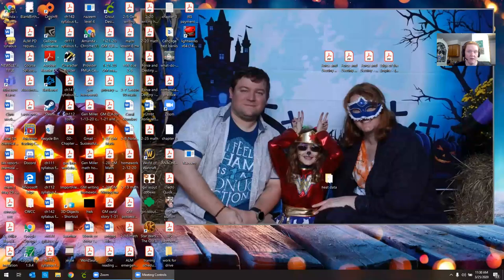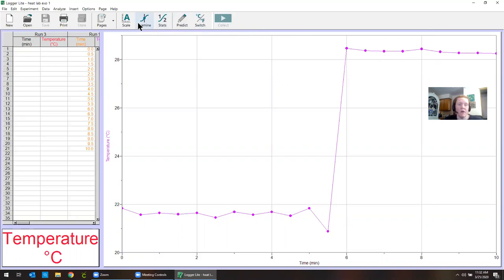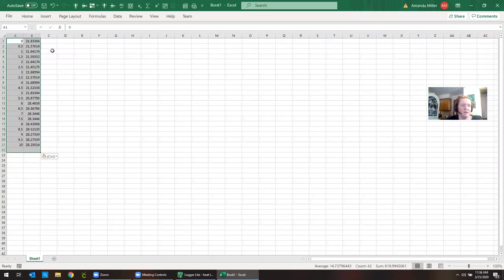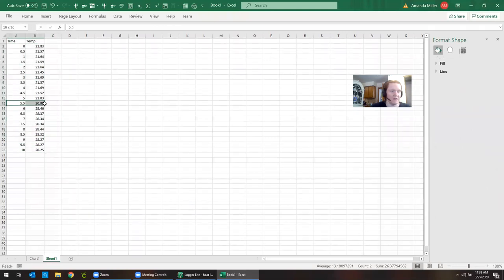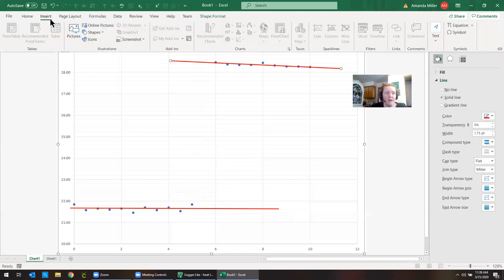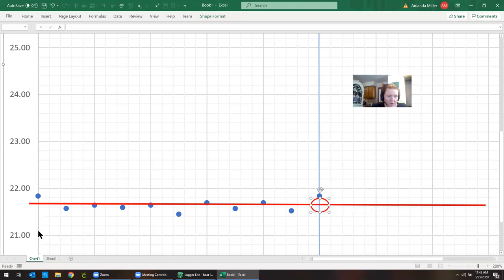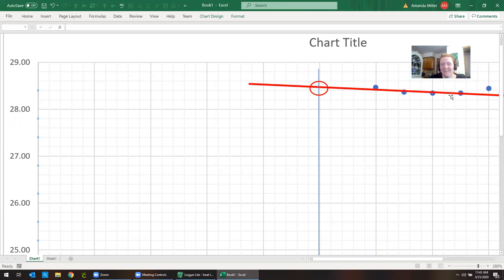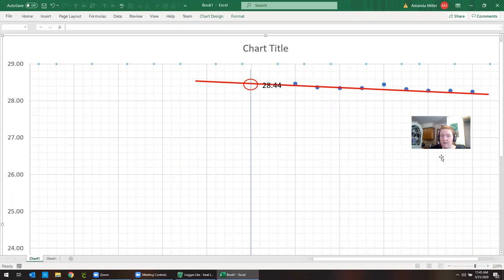Data analysis for Thermochemistry experiment CH141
Learn how to use statistical analysis in logger lite, then how to use Excel to find actual minimum and maximum values